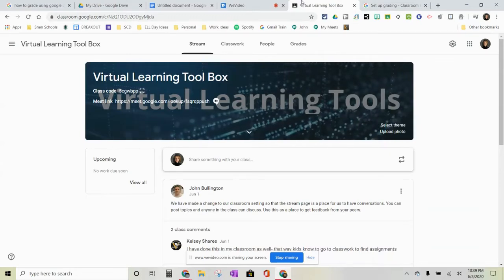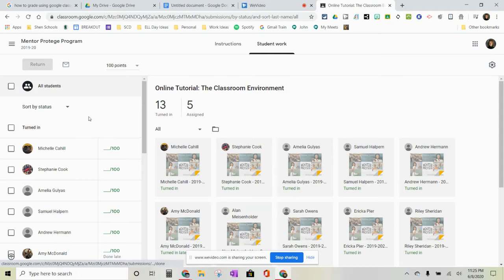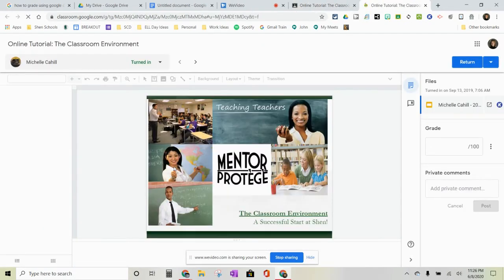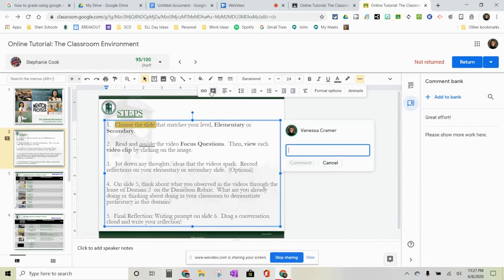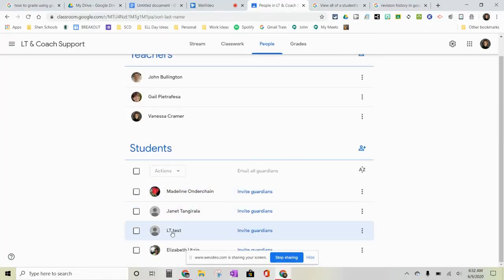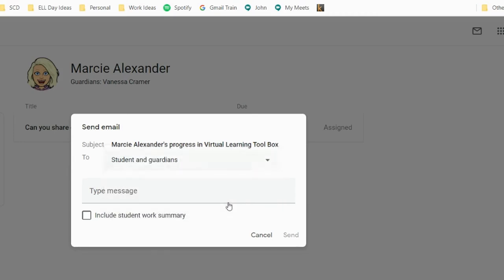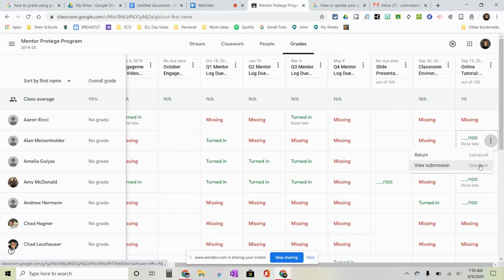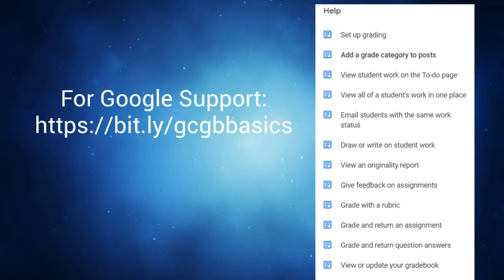Google Classroom Grading Basics